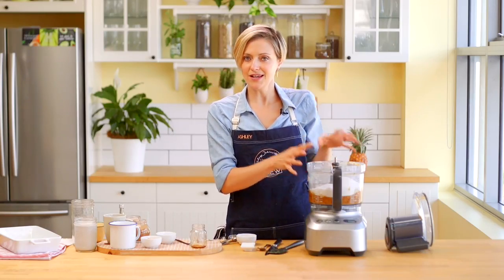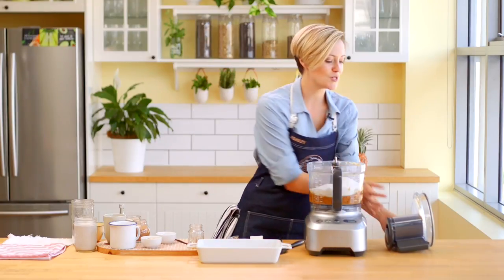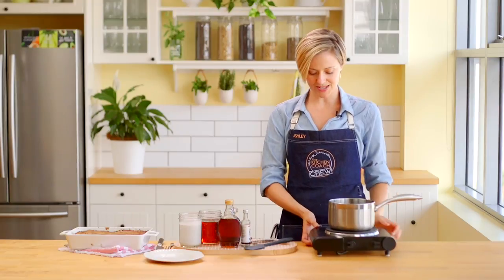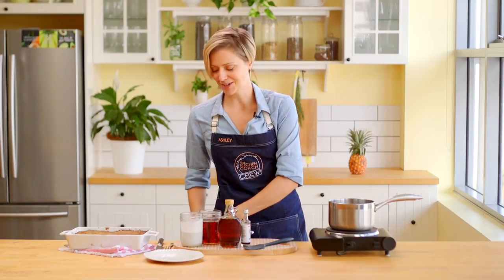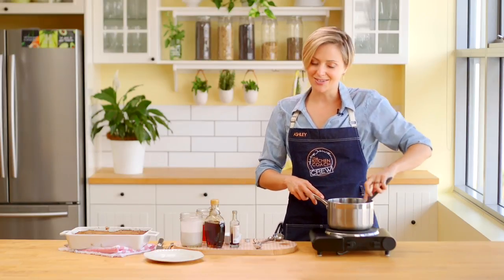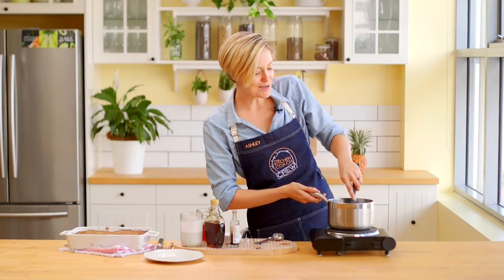Sticky Date Pudding With Caramel Sauce (Gluten Free)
It’s sweet. It’s sticky. It’s possibly Grandpa’s favorite dessert. And it’s served warm. Any guesses? This classic staple and favorite dessert, believe it or not, CAN be made with better choices of ingredients to be considered a healthier version!  Find over 500 more recipe tutorials on Food Matters TV